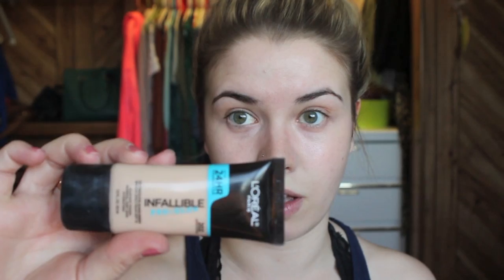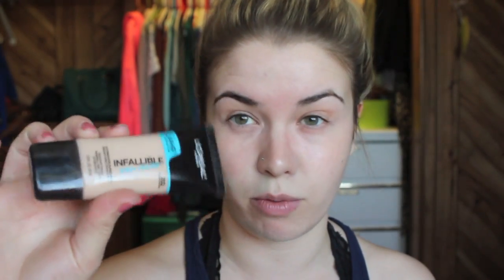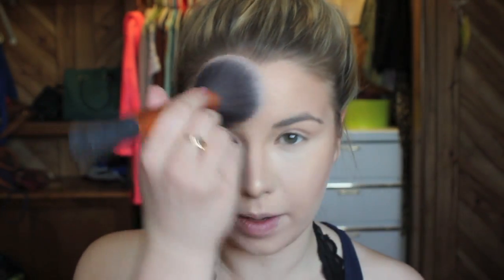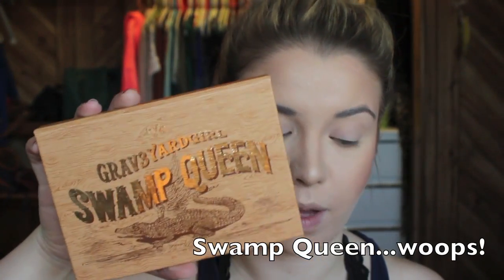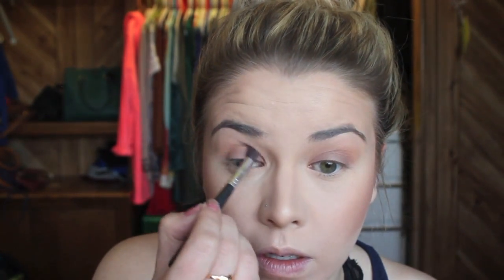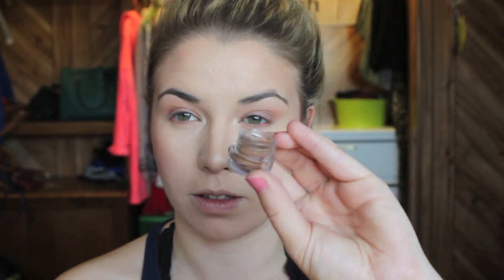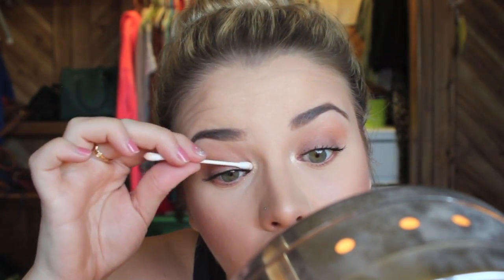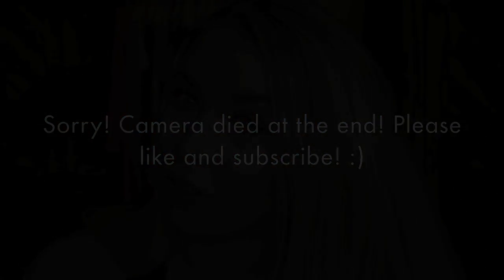Get Ready With Me Using Tarte Swamp Queen Palette || New Products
Today's makeup is a "natural" daytime look using some new products I've recently picked up!  This is also my first official video!  I'm excited to get my channel going and only getting better from here.

Products:

Too Faced HangoverRx Replenishing Face Primer
First Aid Beauty Eye Duty Triple Remedy
L.A. Girl Pro Conceal Green Corrector
L'Oreal Infallible Pro-Glow - 202 Creamy Natural
MAC Mineralized Blush - Warm Soul
Benefit Brow Cream-Gel - shade 3
Tarte Grav3yardgirl Swamp Queen Palette -  Big Baby, Natural Peaches, Haunting, Uncommon, Gator Wings, Does this thing really work?
Urban Decay Big Fatty Lashes
Essence Lipliner - In the Nude
NYX Lip Lingerie - Lace Detail